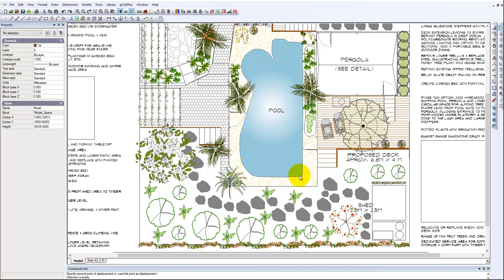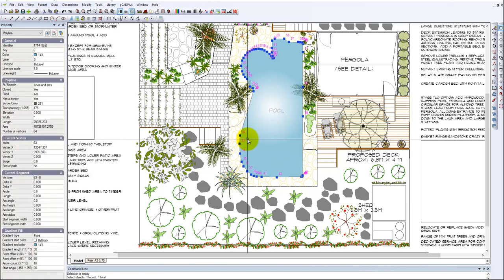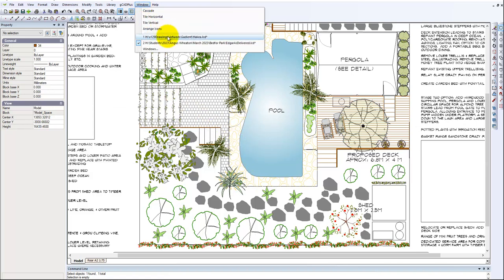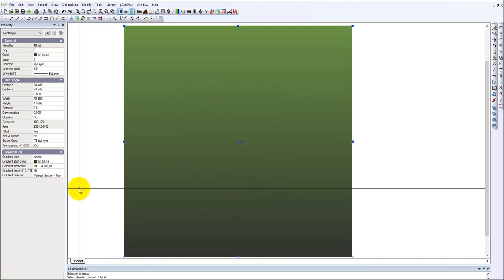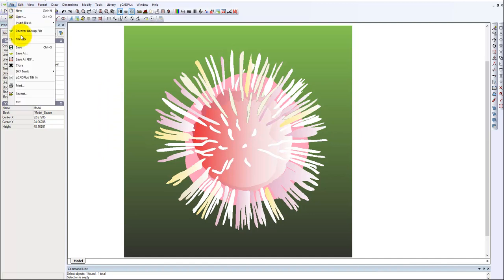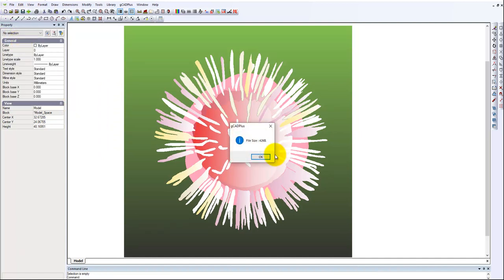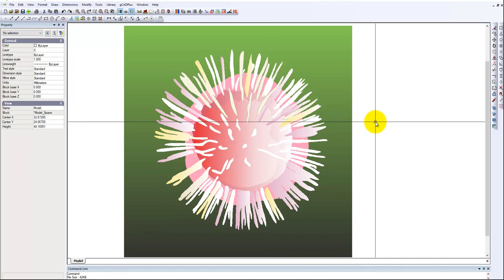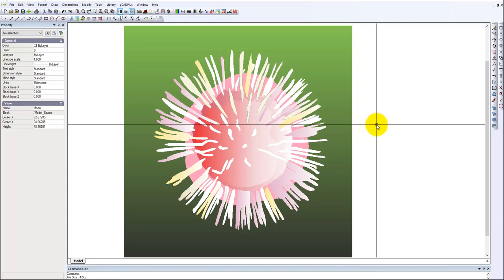Using gradients and transparency in landscape CAD drawings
This movie is made in response to a user request asking for a little more information on how some color and interest were applied to a swimming pool in a landscape plan.